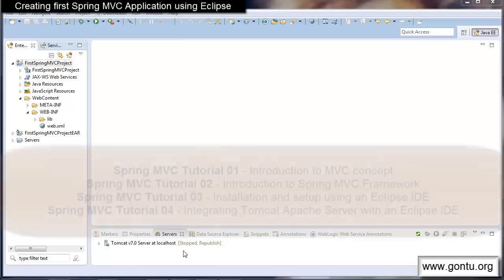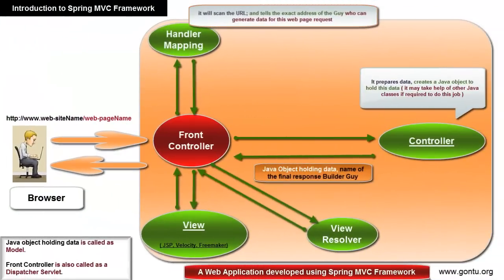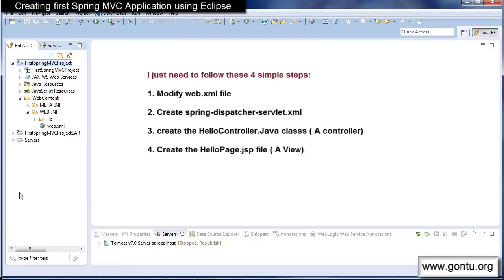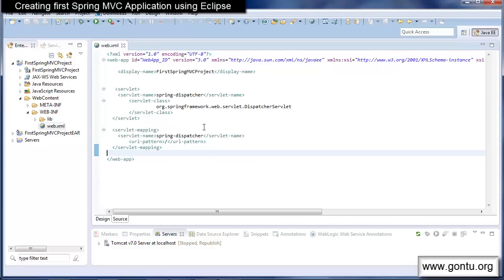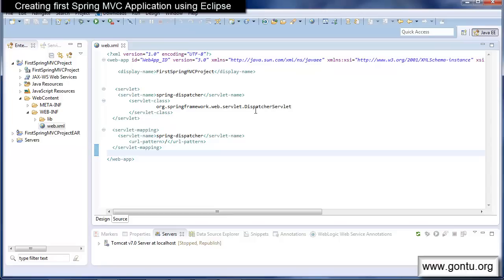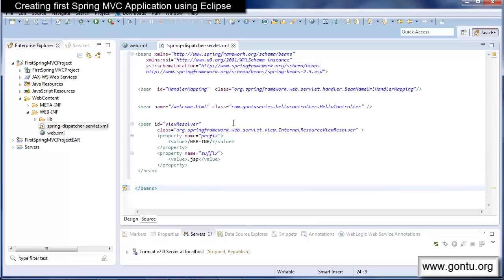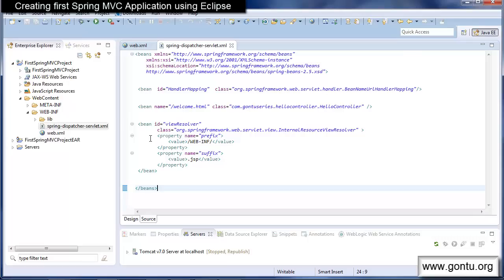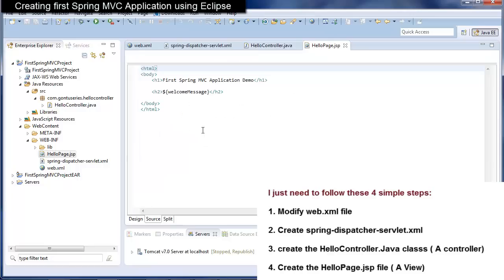Spring MVC Tutorials 05 - Creating first Spring MVC Web Application using Eclipse IDE (01)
In this tutorial, we will learn how to create a simple web Application using Spring MVC framework. While developing this basic spring MVC web Application; I will explan everything right from front controller (Dispatcher Servlet), Handler Mapping, Controller till the View Resolver and the actual View.

I would recommend going through the Introduction to Spring MVC framework tutorial (02) before hitting this demo.